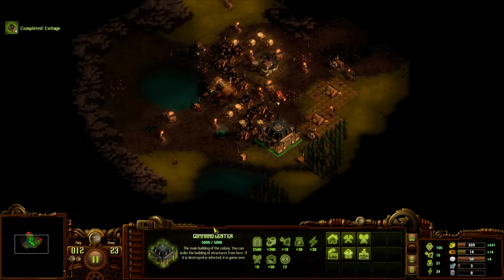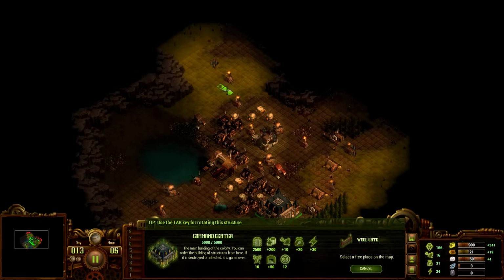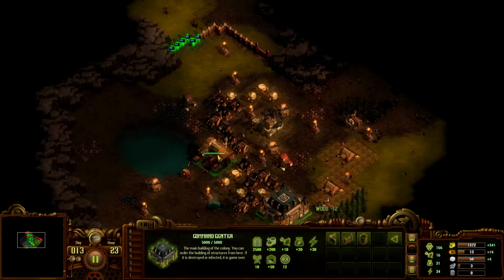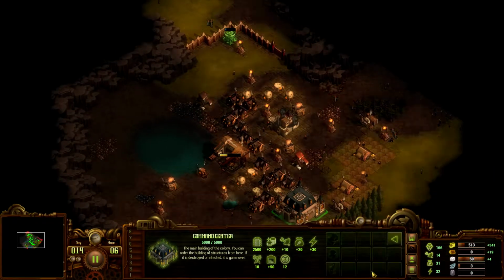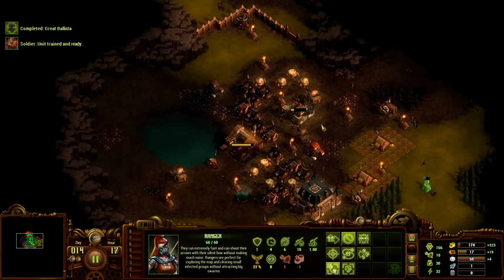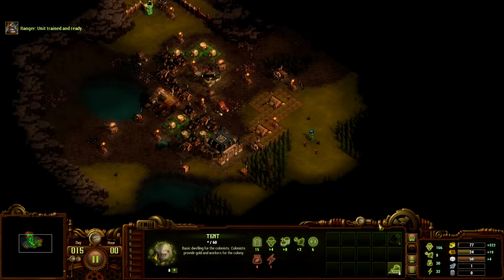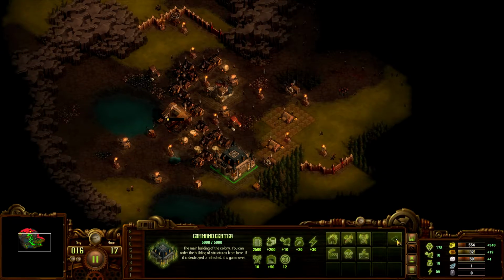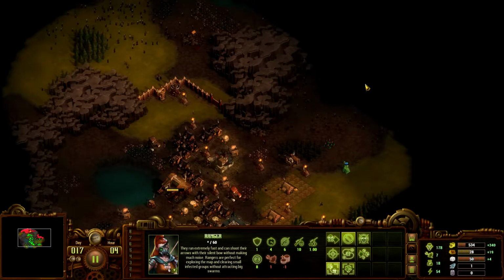THEY ARE BILLIONS - Gameplay - (Alpha Colony pt.2)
The first attempt of completing the easy mode on THEY ARE BILLIONS, this is the building and (hopefully) completion, expansion and survival of the Alpha colony.

Build human colonies to survive in a post-apocalyptic planet where billions of the infected try to annihilate the few remaining living humans.